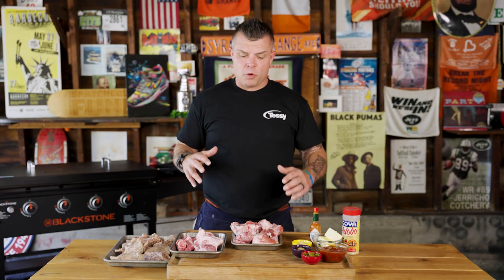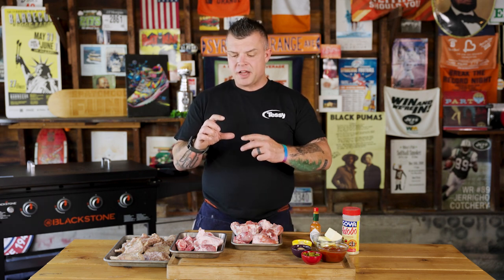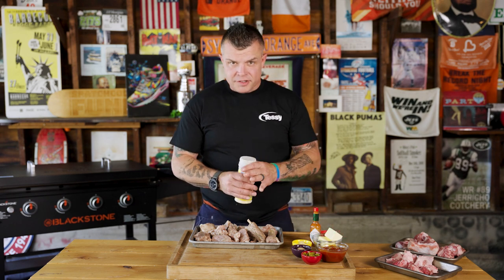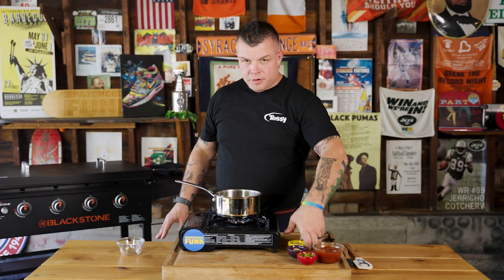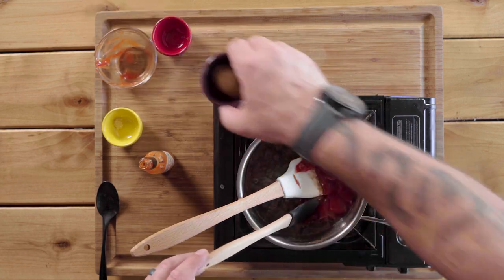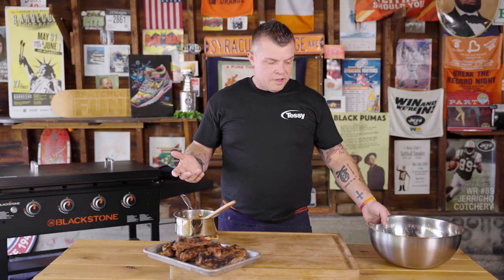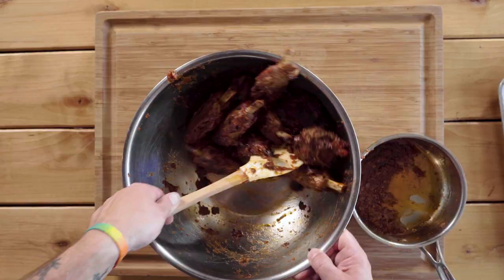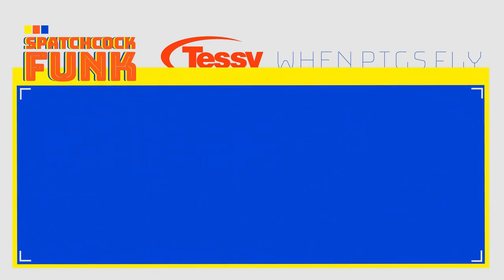Pig Wings | Pork Wings on the Grill | Pioneer Meats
Chicken wings might be the perfect food, right? We consider them the greatest handheld in the game, but we thought, why not try it with pork? These are Pig Wings. We love pigs (as pets and as food), and we wanted to give them the same treatment as the mighty chicken wing. Both of these dishes fly, and this one is a personal favorite of ours. The pig “wing” is actually a shank, cut to be the same size as the drum of a chicken wing, and works the same way. We toss ‘em on a grill, then toss ‘em in a really flavorful and just-spicy-enough jalapeno wing sauce, and dip ‘em into some beautiful homemade blue cheese to make everything right in the world again. You might think the jalapeno sauce is too hot, but it’s not, we get more flavor than heat, though you can toss these babies in anything, buffalo or barbecue sauce, but we’re tossing it out there - ya’ll gotta try these wings. Time for us to fly.
Looking to make your own?? Start with Pioneer Meats

📖  Ingredients 📖
• 1 dozen pig wings (pig shanks cut to 3 ½”)
• 1 Tbsp Adobo powder
• Fresh cilantro, chopped, for garnish
• Chunky blue cheese dressing (good recipe we love from Turkey and the Wolf below)
• ½ C Butter
• 4 cloves of fresh garlic, minced
• ¼ C of pickled jalapeños, finely minced up
• 1 Tbsp of a good hot sauce, like Tapatio or Tabasco
• ¾ C Ketchup
• 1 Tbsp brown sugar
📖  Ingredients for Chunky Blue Cheese Dressing 📖
• 10 oz (or 1 ¼ C) of blue cheese crumbles
• 1 C Mayo (Mason says to use Duke’s, so that’s what we used here)
• ½ C Sour cream
• ¼ C Buttermilk
• 1 Tbsp fresh lemon juice
• 1 Tbsp poppy seeds
• 1 ½ teaspoon hot sauce (like a tabasco)
• 1 ½ tsp garlic powder
• 1 ¼ tsp onion powder
• 1 tsp freshly ground black pepper
• ½ tsp celery salt
• ½ tsp celery seed
• Kosher salt to taste
🍽️  Directions for Chunky Blue Cheese Dressing 🍽️
• In a large glass mixing bowl, mix everything together
• Take a taste, and if you need to add more salt or lemon juice, go for it
(This will stay in your fridge for a week)
🍽️  Directions 🍽️
• Lightly shake the Adobo powder onto all of the pig wings evenly
• Heat your grill up to medium heat
• In a small pot, melt the butter and saute the garlic for about a minute or 2 until the garlic slightly browns
• Add in the jalapeños, ketchup, hot sauce and brown sugar for 5 minutes until the sauce thickens
• Place your wings on the grill, keep an eye on ‘em, and flip ‘em after 2 minutes and keep flipping until you get a little char on ‘em, about 6 minutes
• Take your pig wings, put into a metal mixing bowl, and toss with half of the sauce, until you are happy with the coating, but don’t over sauce ‘em
• Plate the wings, and sprinkle some of the cilantro on top, serve with the blue cheese
• Dip it, rip it and feel all piggly wiggly
⏲️  Time Stamps ⏲️
0:00 Intro
0:32 What is a pig wing?
1:32 Season 'em up
1:58 Time to fire up the grill
2:14 Make jalapeño sauce
3:51 Sauce wings
4:35 Plate 'em
5:00 Dip in bleu cheese and take a bite!